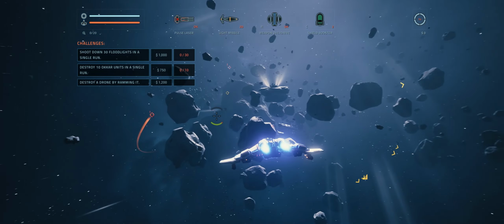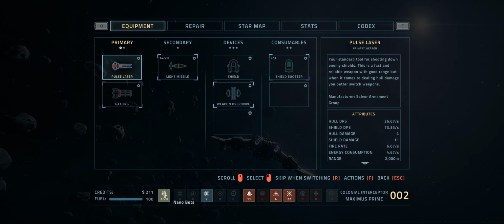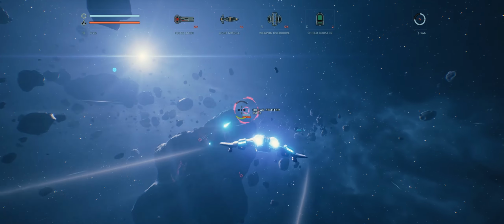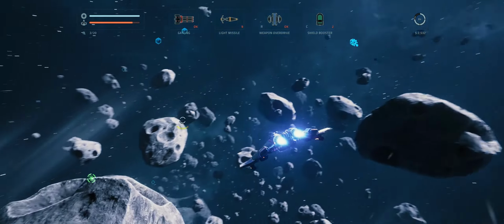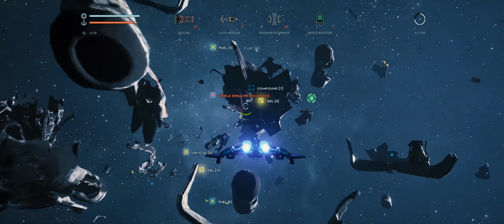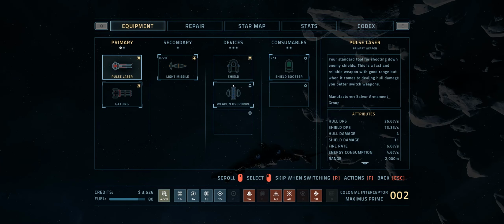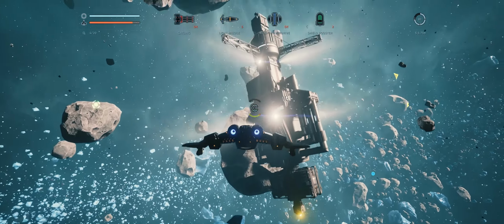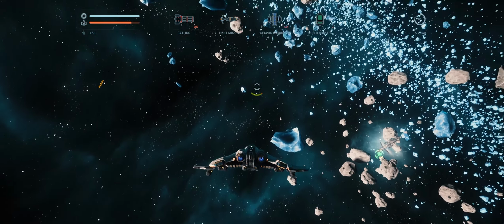Everspace - War of the Endless Ships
I take another run at Everspace, and check out some of the new and improved areas.